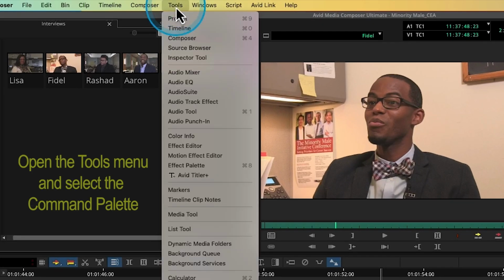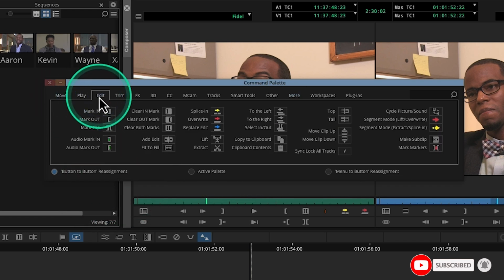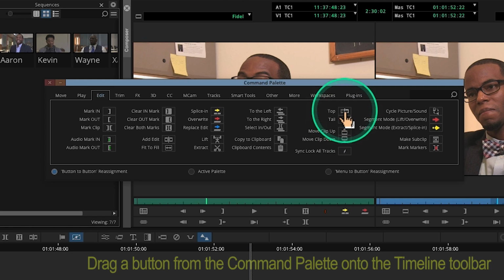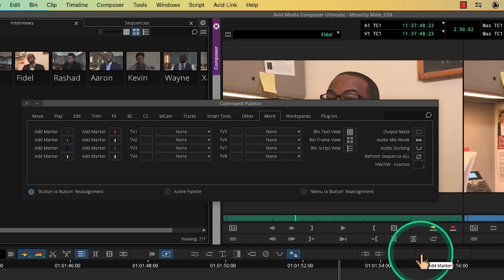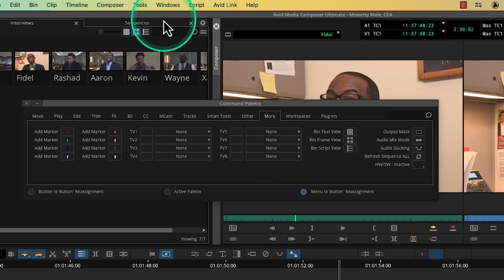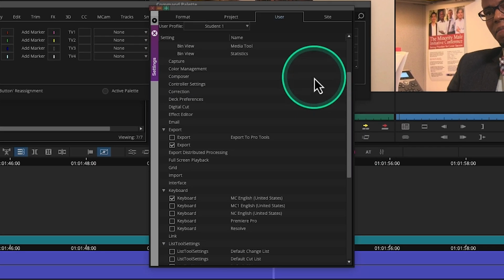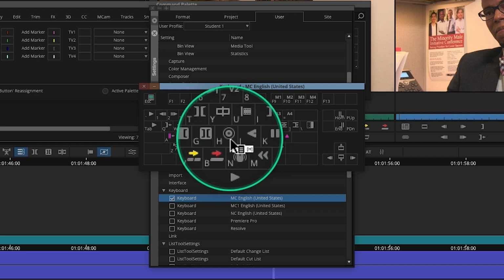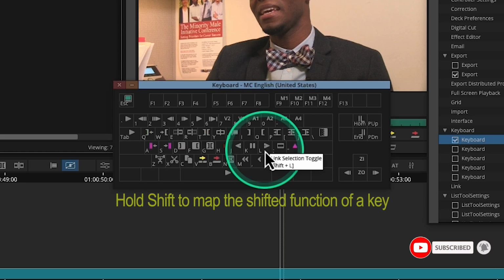Remapping with Avid Media Composer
Avid's command palette allows users to access all buttons and remap them for an efficient workflow. Users can create subclips and assign menu items to buttons for quick tool access. The platform supports multiple keyboards for customization, enabling specific functions to be assigned to keys. Additionally, the shift key enhances button functionality, providing further customization options.